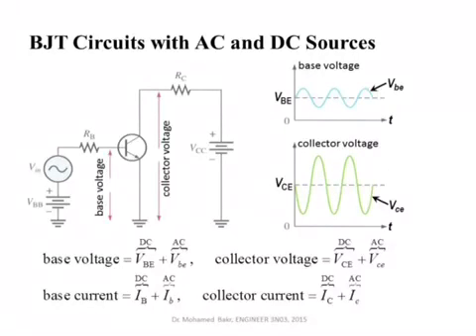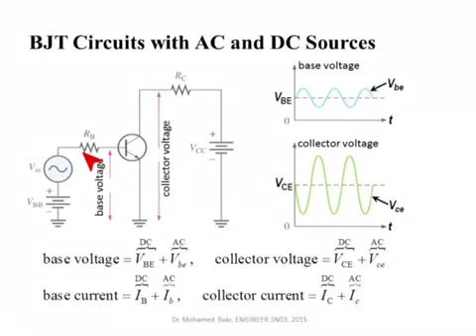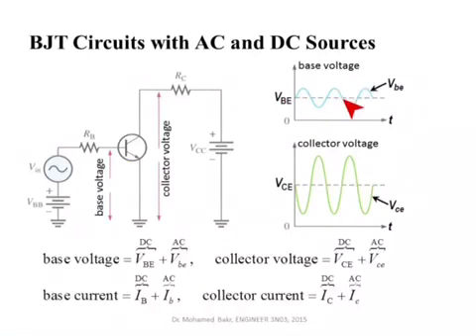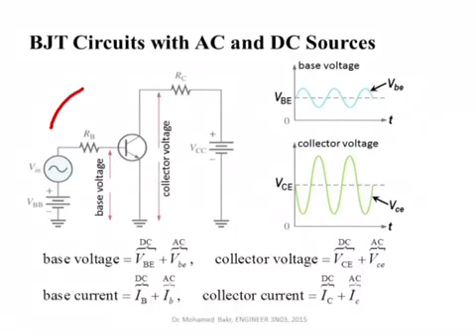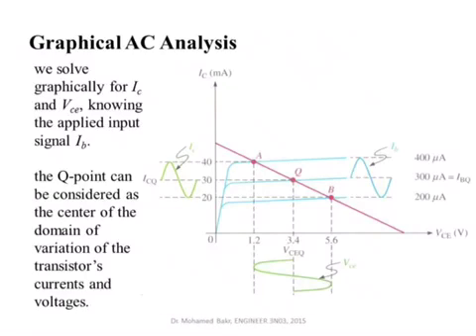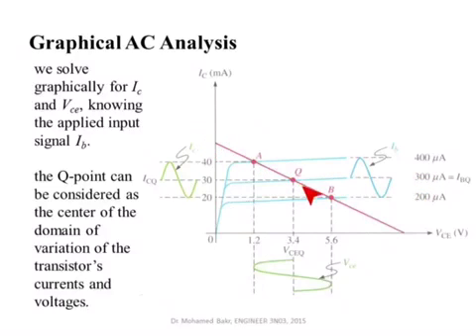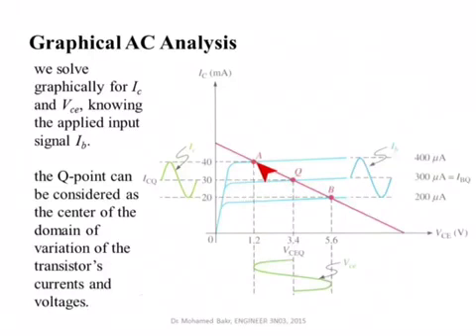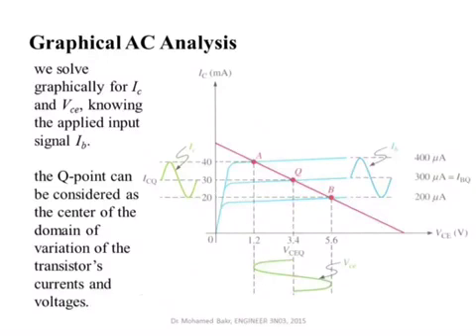ENG3N03: Lecture26_2, Bipolar Junction Transistors (3)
Distortion in Amplifiers, Example